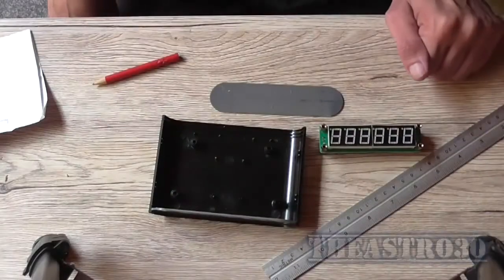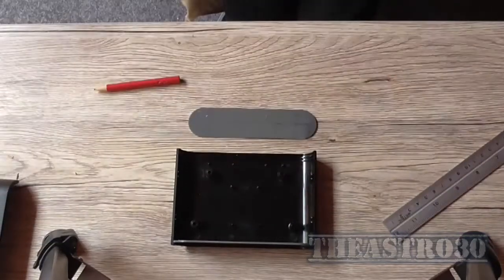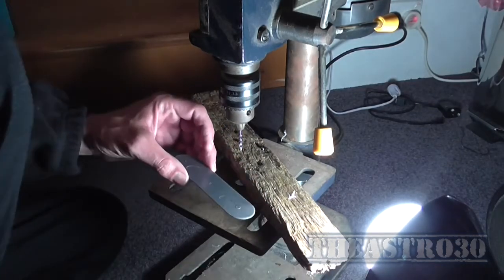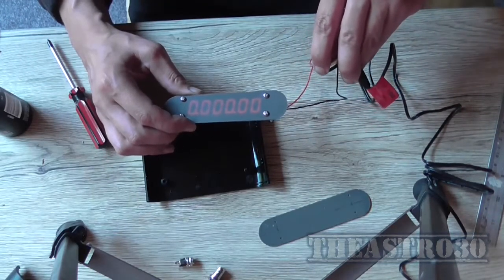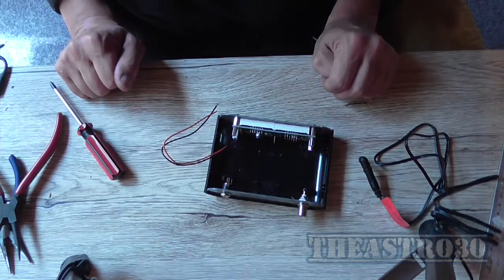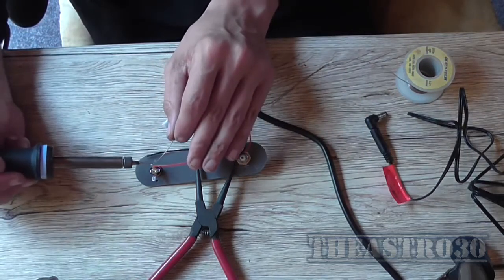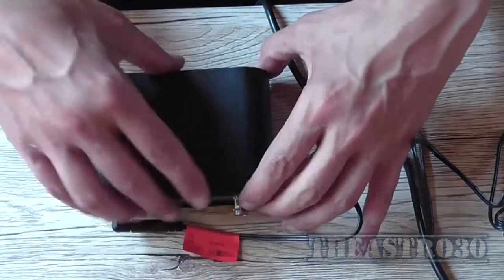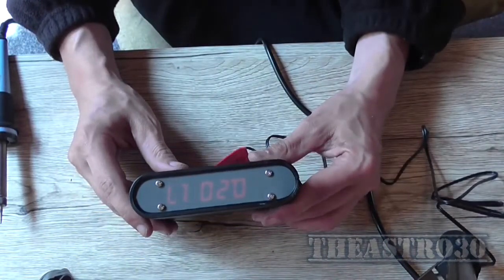0 1-69MHz Frequency Counter Build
In this video, I show you how easy it is to have a cheap frequeny counter using a cheap counter pre-built module.